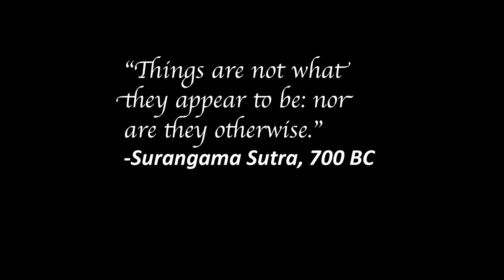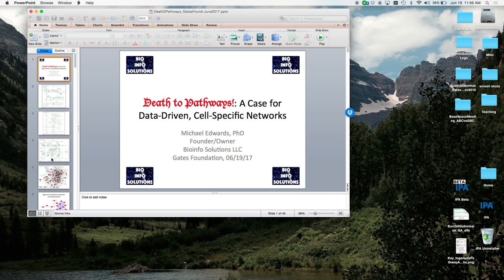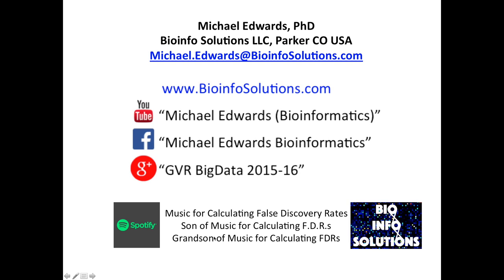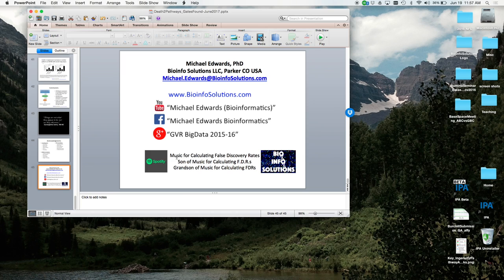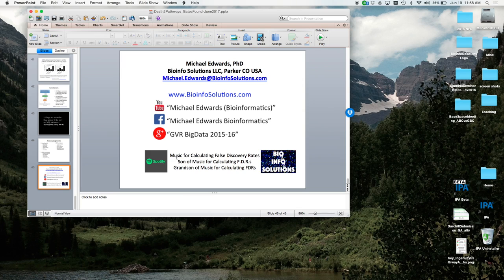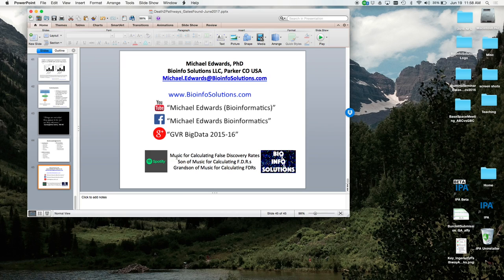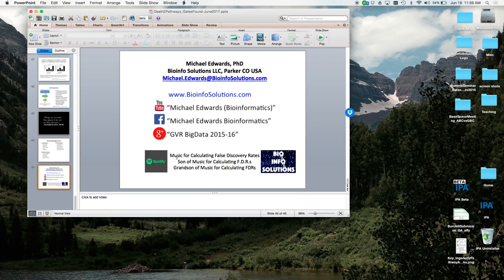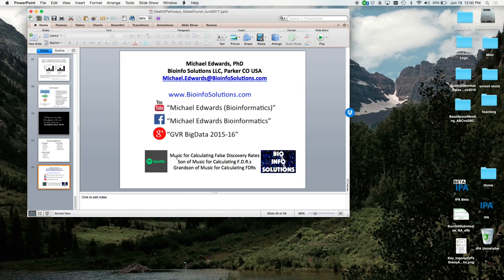Death 2 Pathways_pt5_Final thoughts and questions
“Death to Pathways! A Case for Data-Driven, Cell-Specific Networks”. Lecture given on June 19, 2017, at the University of Colorado Anschutz Medical Campus to members of the Gates Center Summer Internship Program (GSIP). Videos provide support for data-driven, cell-specific methods for identifying gene-centered signaling networks using transcriptome data. Pearson correlations are used to find related genes to a target of interest in two large lung cancer cell line datasets. The intersection of correlated genes between the two datasets is used to vastly reduce the number of false positives and to construct the target-specific network.  The target genes Junction Plakoglobin (JUP) and Glycogen Synthase Kinase 3 Beta (GSK3B) are used as examples in the presentation (references given below).

Sechler M, Borowicz S, Van Scoyk M, Avasarala S, Zerayesus S, Edwards MG, et al. Novel role for γ-catenin in the regulation of cancer cell migration via the induction of hepatocyte growth factor activator inhibitor type 1 (HAI-1). Journal of Biological Chemistry. 2015 Jun 19;290(25): 15610–20.

Hoffman O, Burns N, Vadász I, Eltzschig HK, Edwards MG, Vohwinkel CU (2017) Detrimental ELAVL-1/HuR-dependent GSK3β mRNA stabilization impairs resolution in acute respiratory distress syndrome. PLoS ONE 12(2): e0172116. pmid:28196122